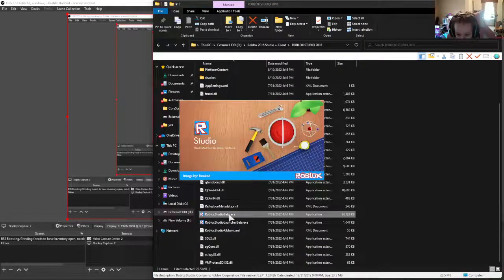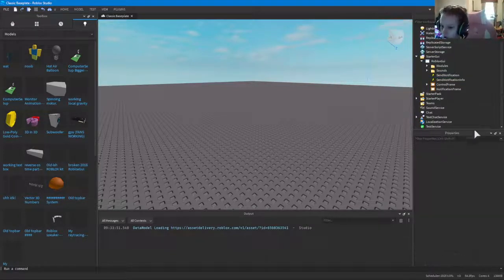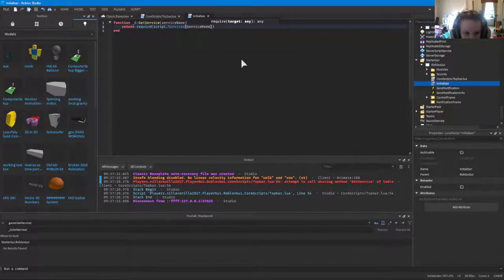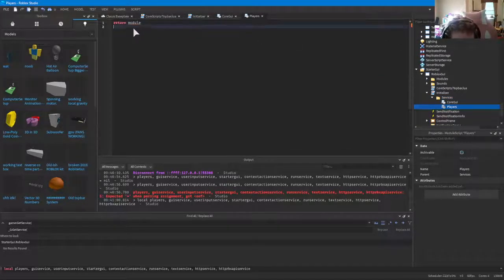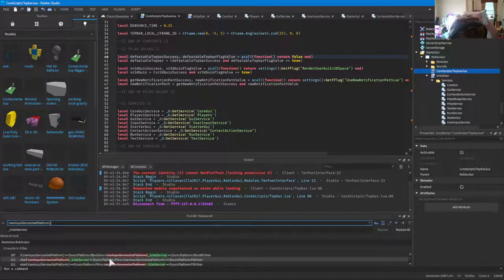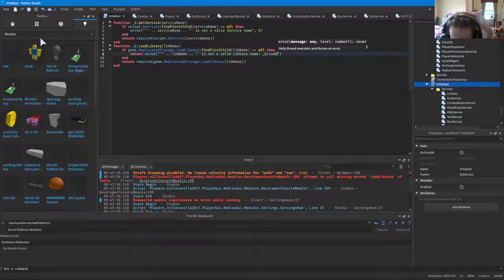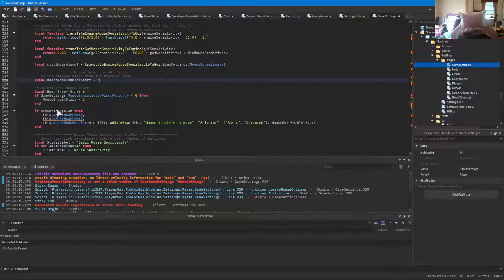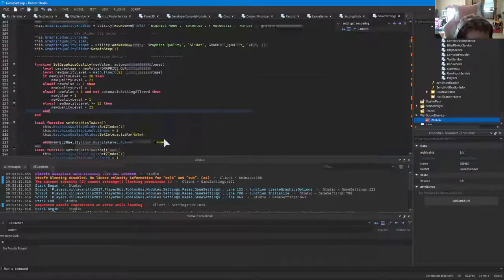100 subscriber special!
Part 1 because my computer crashed somewhere at 22:20 in the video.